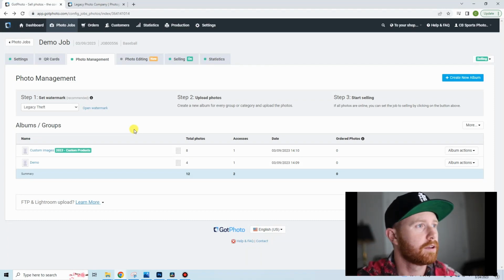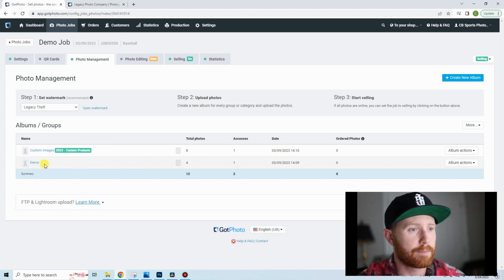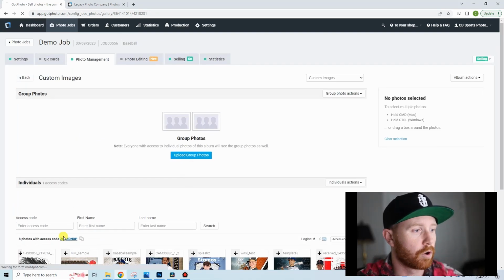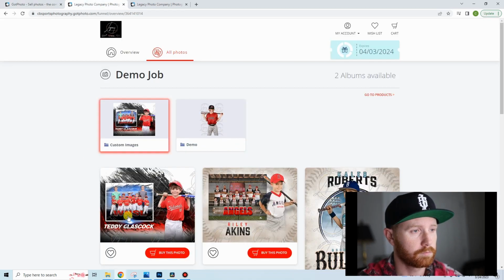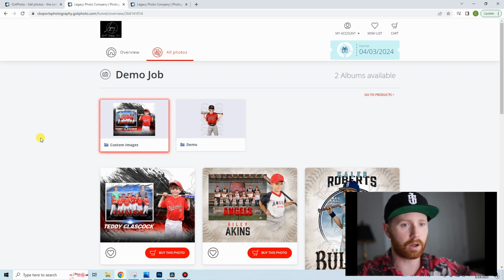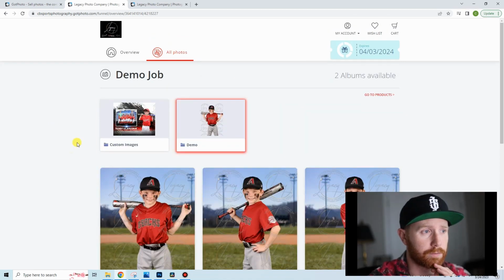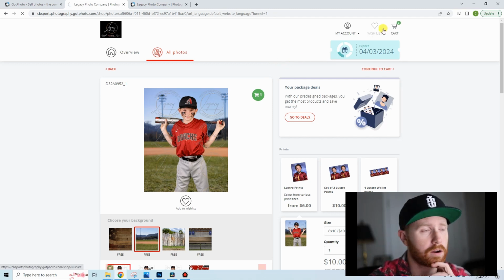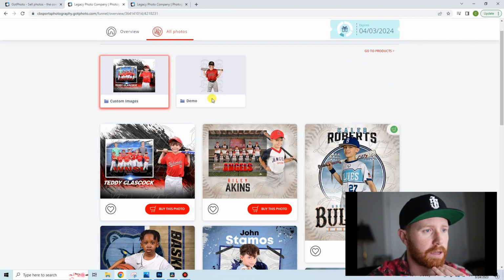Customer POV with Multiple Albums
Curious on what the multiple albums looks like from the customers POV? Check this out!